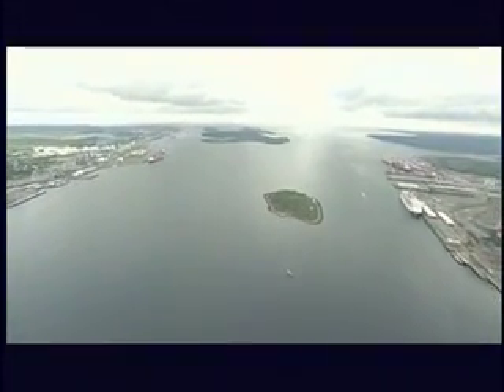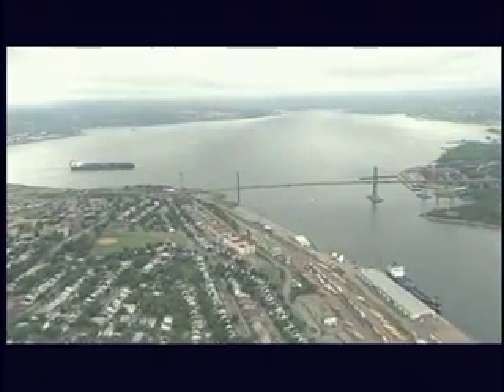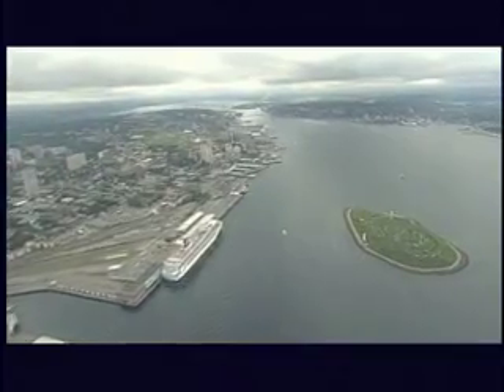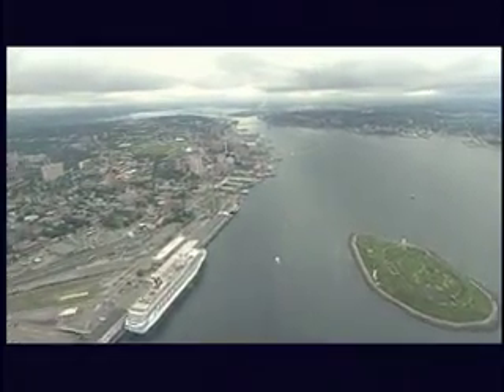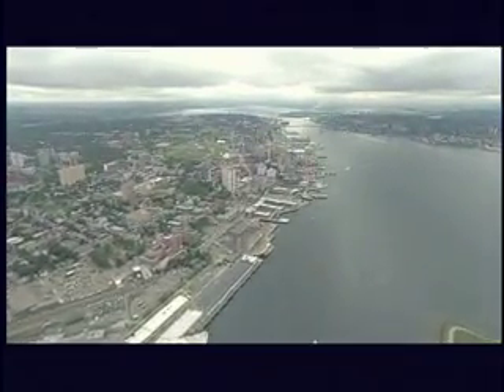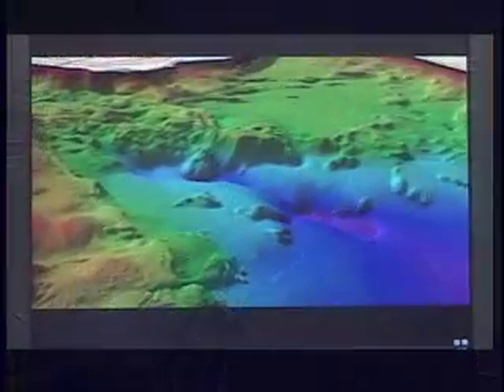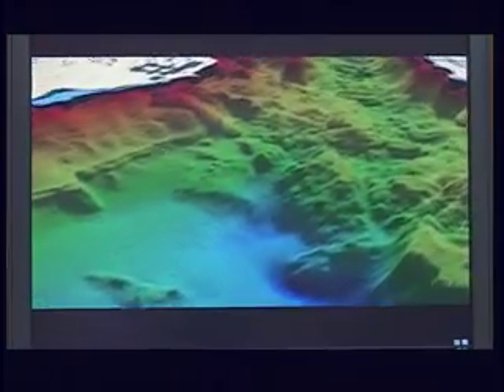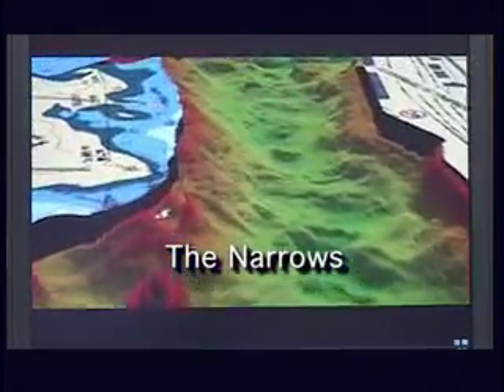Halifax Harbour: A Geological Journey DVD Demo.mp4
Dartmouth,  Nova Scotia resident, George Jordan, seeks out various experts on the geological history of Halifax Harbour,  to answer questions he has pondered all of his life. Is there a crater in the bottom of the harbour caused by the 1917 Halifax explosion? Is there a secret tunnel under the harbour to George's Island? Learn the answers in the half-hour program.